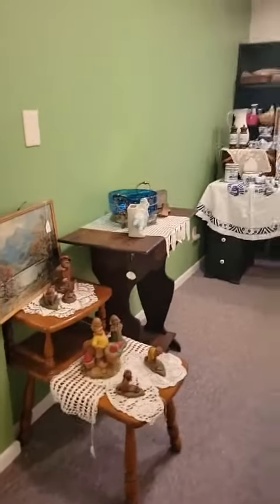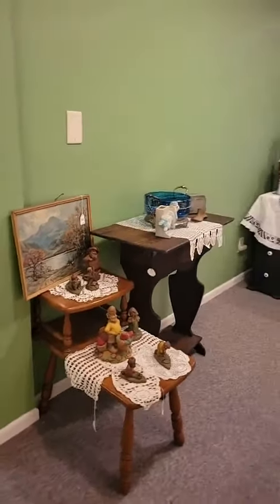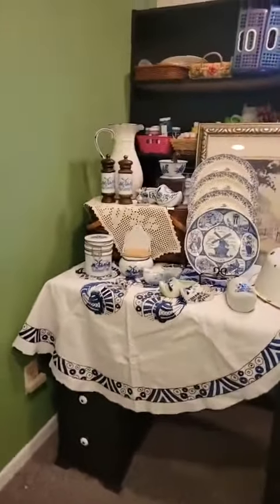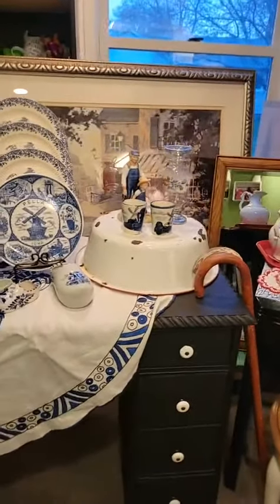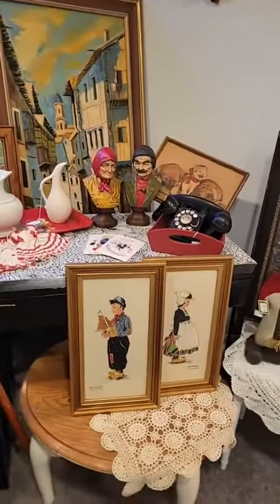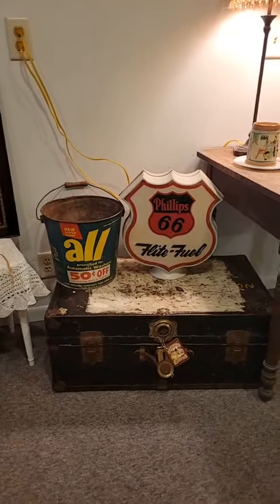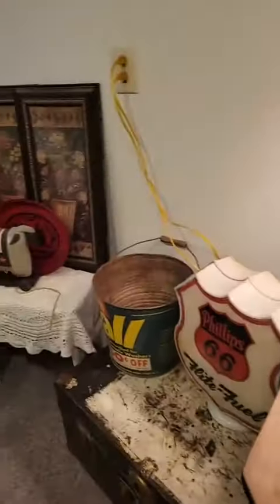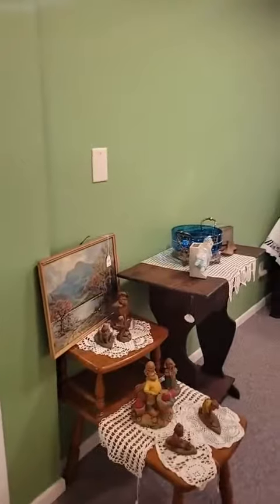Back Room Set up just for Tulip Time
In the town our shop is in we have a Spring festival called Tulip Time. Each year it draws thousands of people from pretty much across the globe. This years estimate was 202,000. Well, anyway, I wanted as much retail space as I could find! So the area that is normally our class room I set up with small small vignettes to do just that.

The vintage items that are shown generally have been previously used. Some have marks, paint loss, scratches, or worn spots. These are the things that tell a story about the items and gives them their unique character.

And now, let's get to know each other!

Here is how you can find me on my other socials and selling platforms: